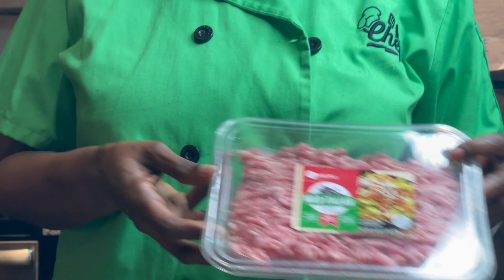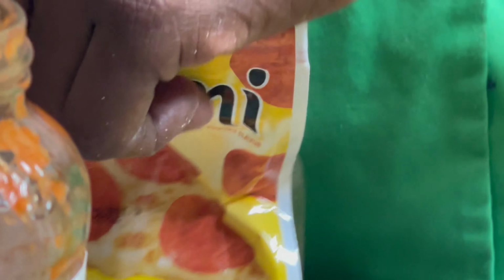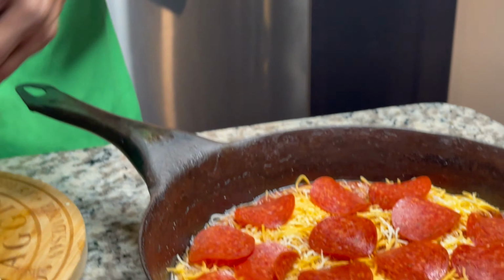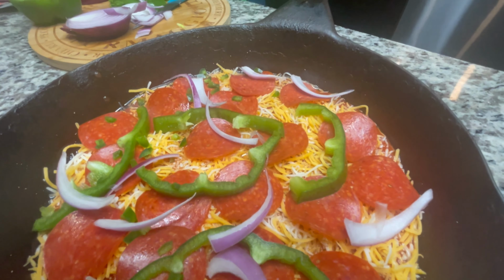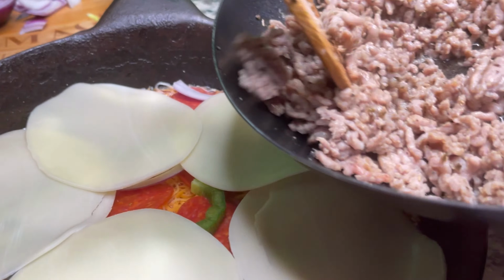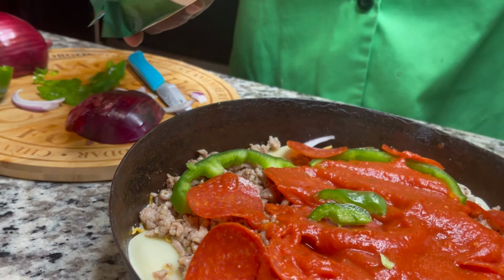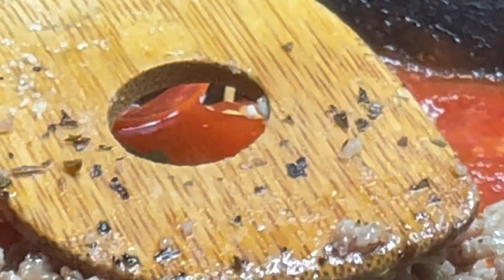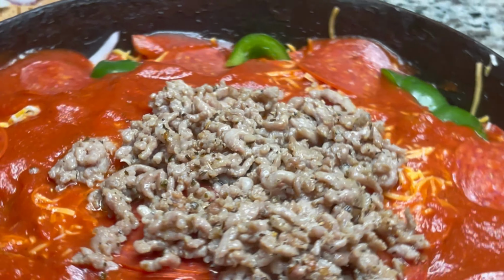How to Make Pizza Pie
Crossiants Rolls
italian Sausage
Miranara Sause. Prego
provolone Cheese
oregano
basil
Pizza Blend Cheese
Green Peppers
purple Onions